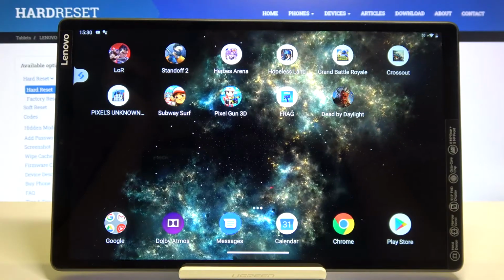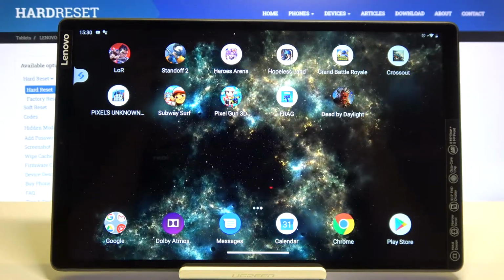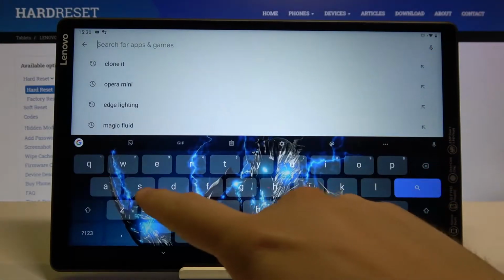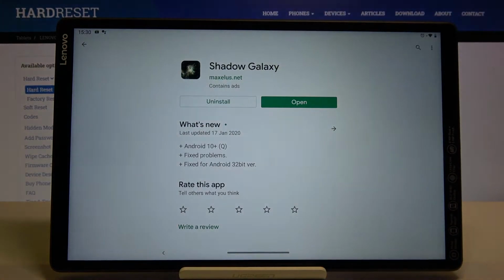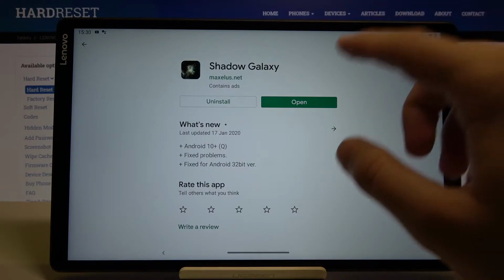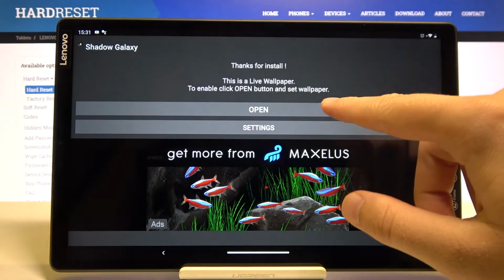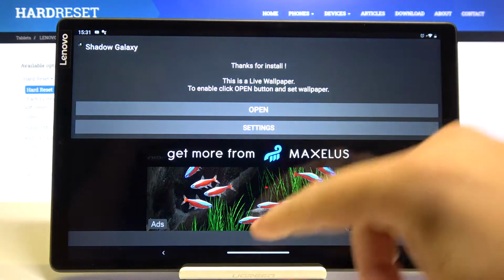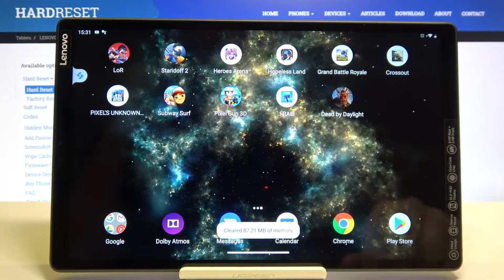How to Install Shadow Galaxy Animated Wallpaper on LENOVO Tab M10?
More Tutorials with LENOVO Tab M10:
In order to download and install the Shadow Galaxy wallpaper on your LENOVO Tab M10, watch the video tutorial above. We have prepared a quick guide on how to set the animated wallpaper on your Lenovo device. Follow the instructions carefully to successfully install the wallpaper.